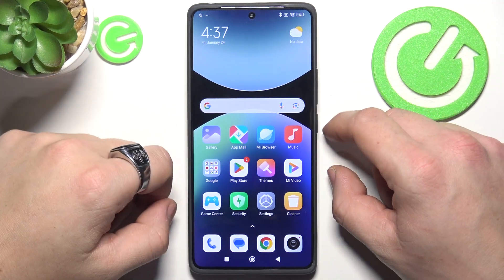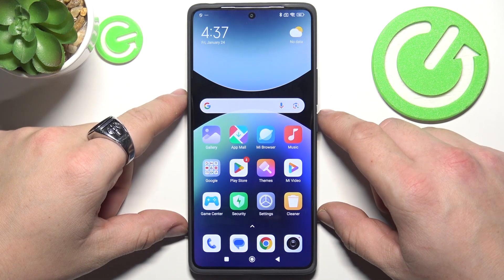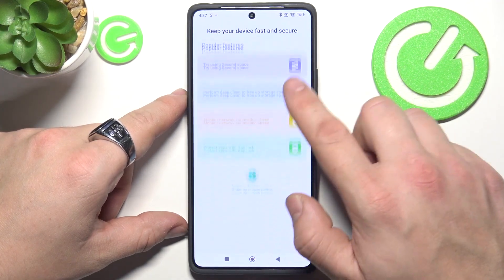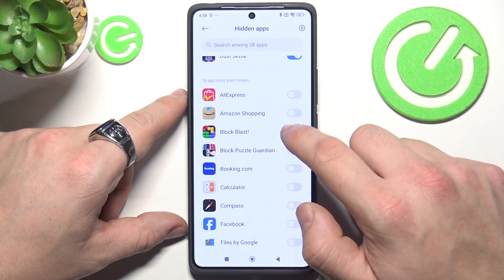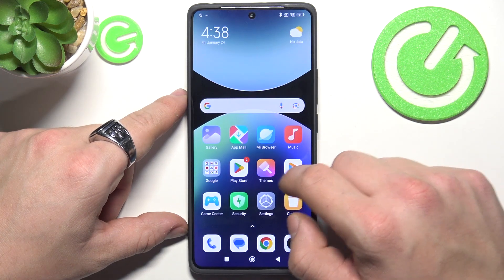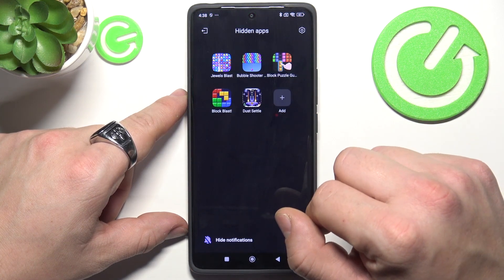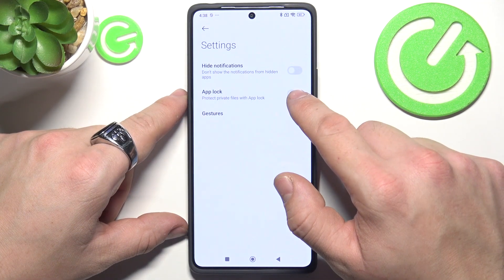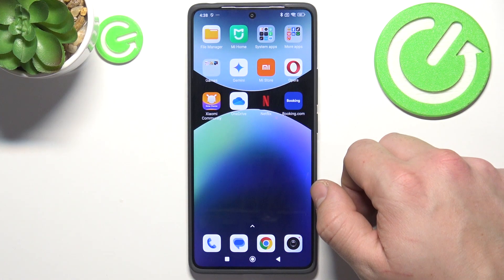How to Hide Apps On REDMI Note 14 Pro 5G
Want to keep certain apps hidden on your REDMI Note 14 Pro 5G for a cleaner, more private experience? In this video, we’ll show you how to easily hide apps, so you can keep your home screen neat and your personal apps out of sight. It’s the perfect way to organize your phone while keeping things sleek!

How to make apps invisible on REDMI Note 14 Pro 5G?
How can I hide apps on my REDMI Note 14 Pro 5G?
How to keep apps hidden on REDMI Note 14 Pro 5G?